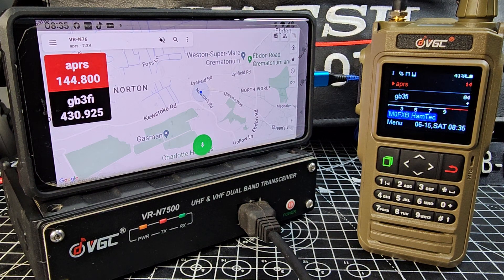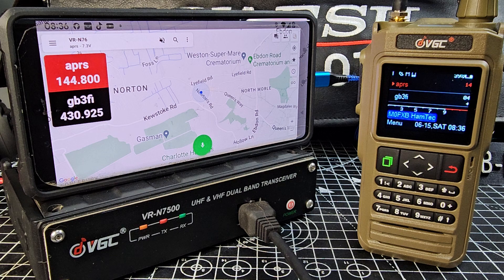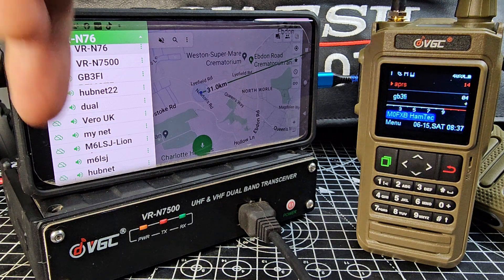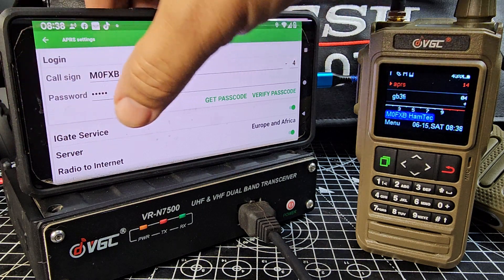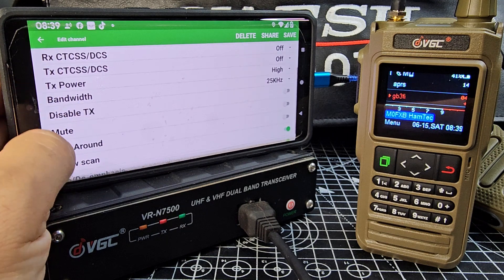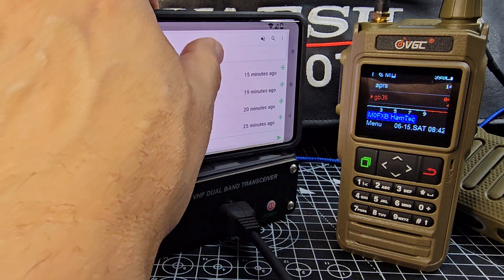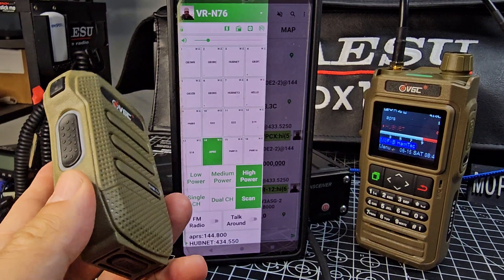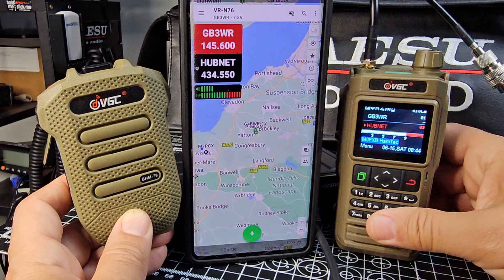VGC N76 , APRS SEND MESSAGE & OVERVIEW